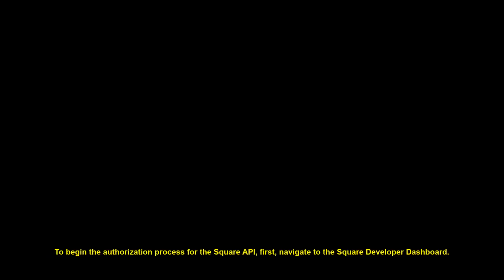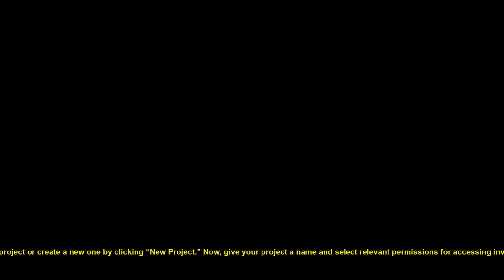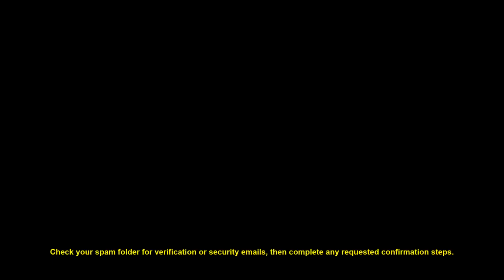How to authorize Square API for inventory and orders - Step By Step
In this comprehensive tutorial, we guide you through the process of authorizing the Square API for managing your inventory and orders effectively. Whether you're a developer looking to enhance your e-commerce platform or a business owner aiming to streamline your operations, this step-by-step guide will cover everything you need to know. From setting up your Square account to obtaining the necessary API credentials, we make it easy for you to integrate Square's powerful tools into your workflow. Don't miss out on optimizing your business with Square!